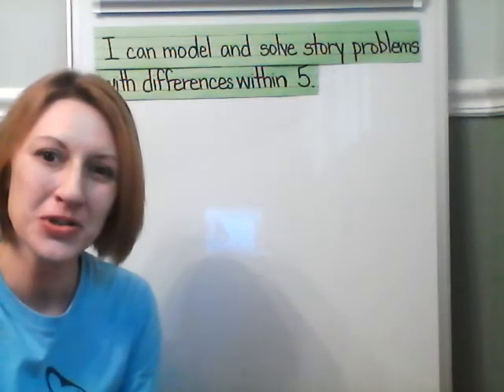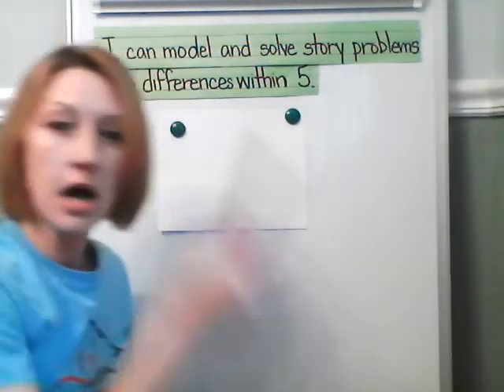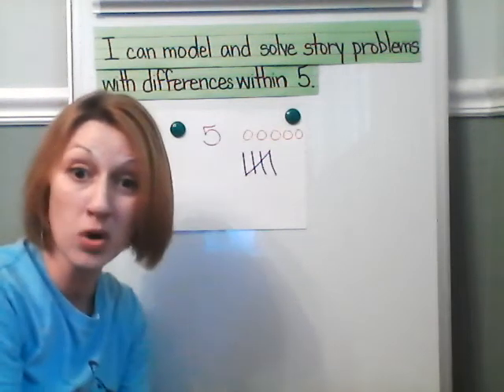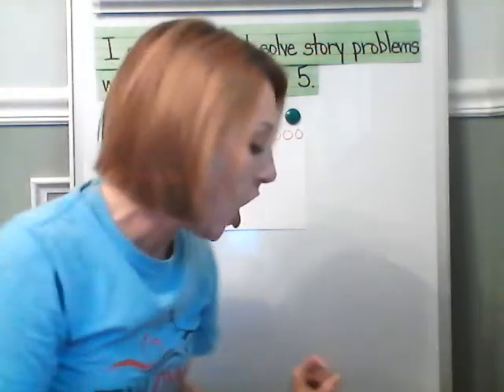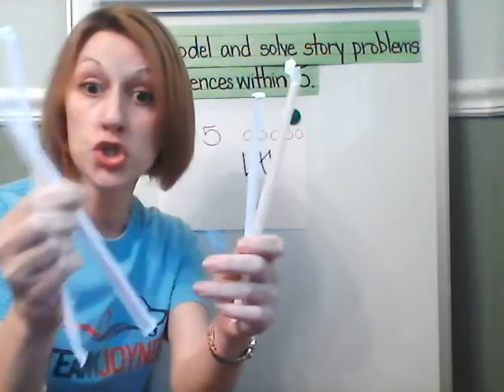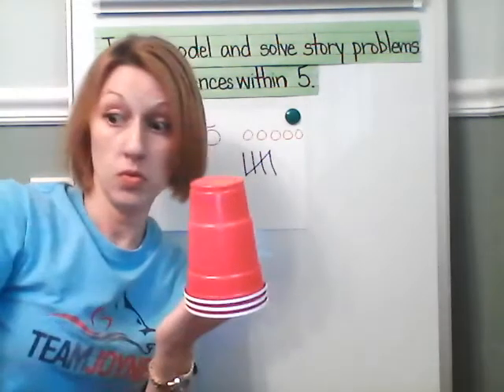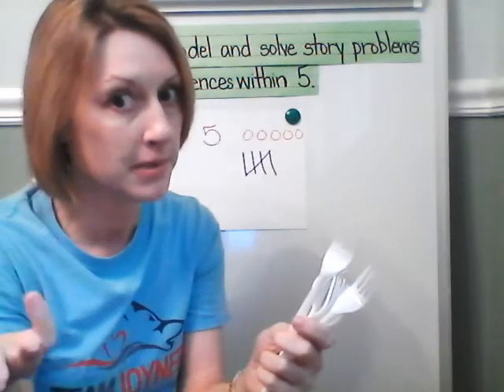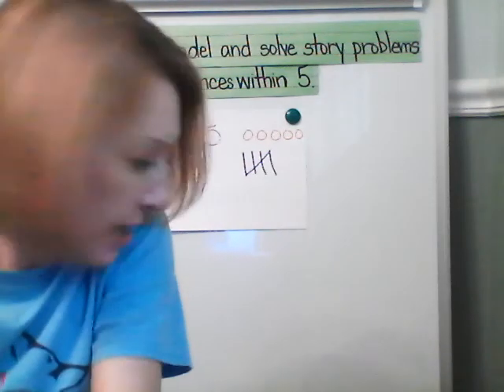Model Story Problems with 5